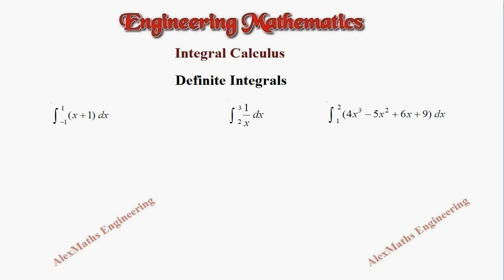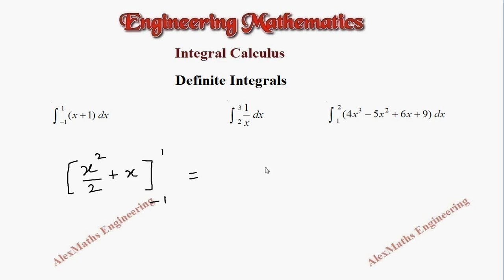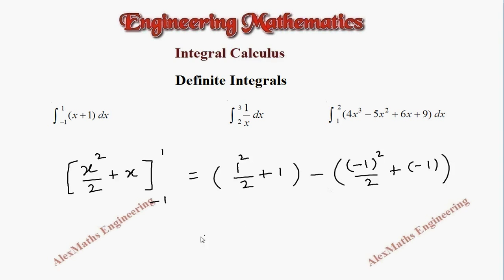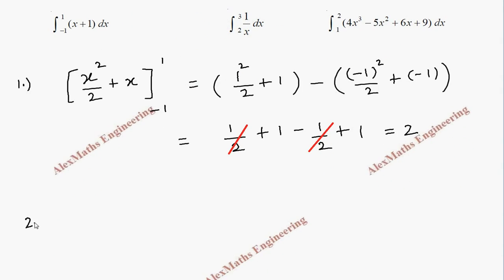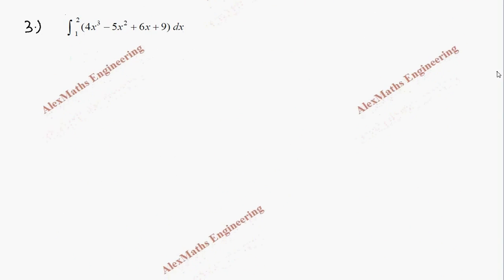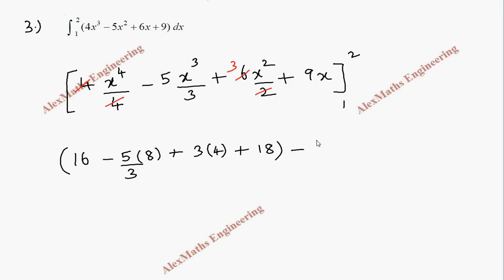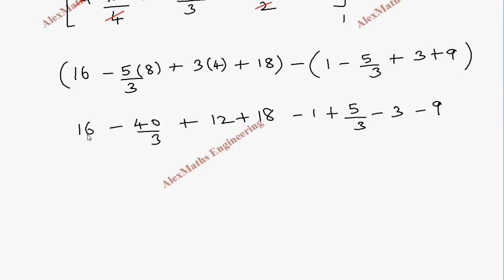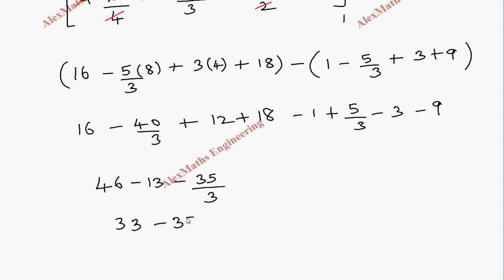Definite Integrals Problem 1 Engineering Mathematics